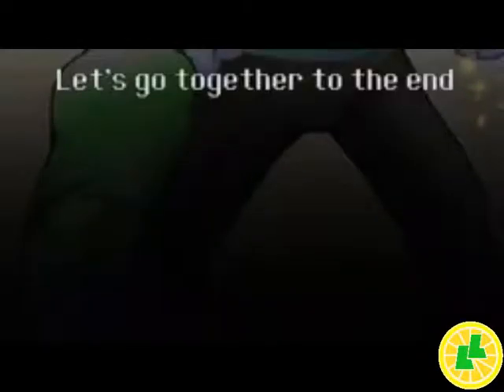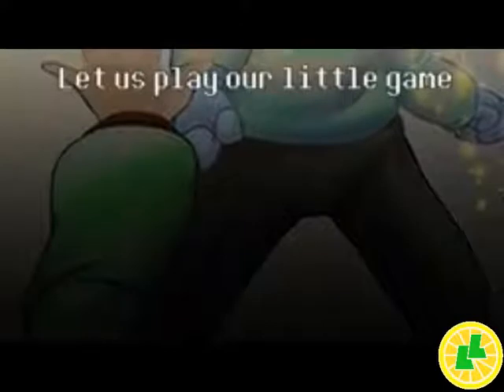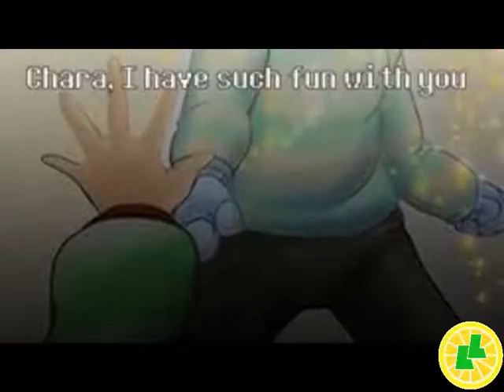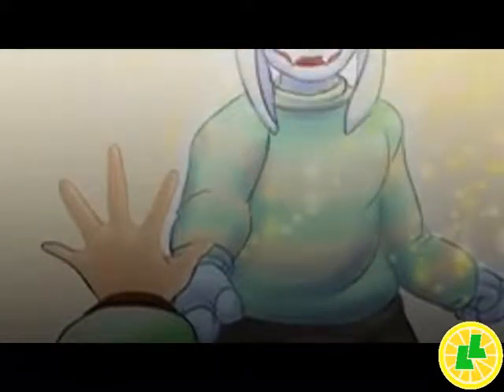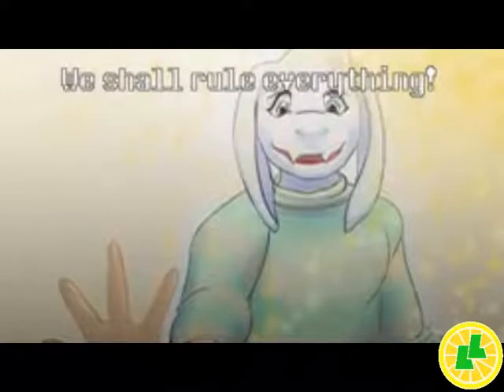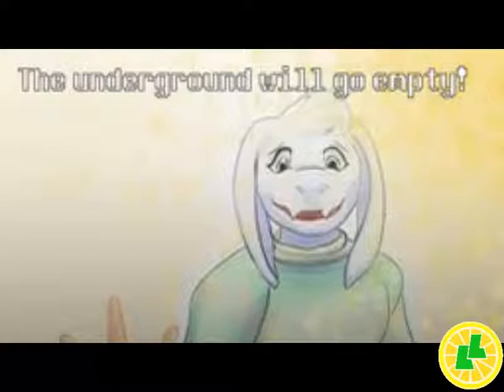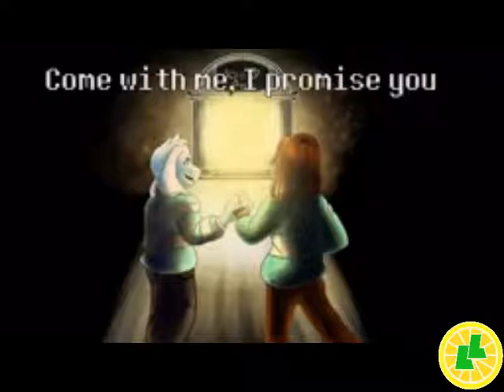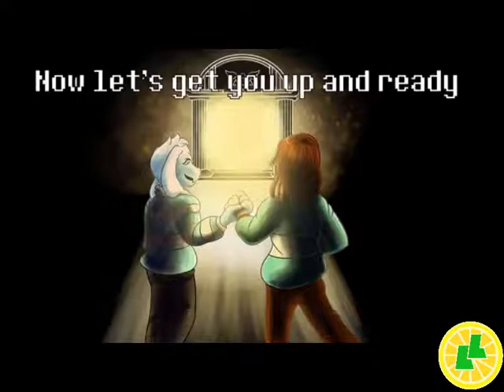UGTM Memory ~ reprise Reaction